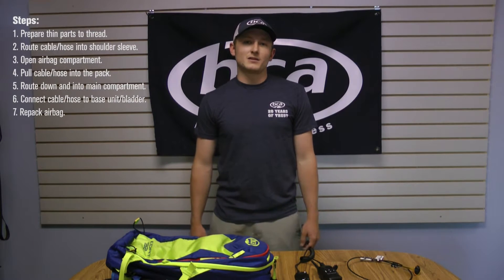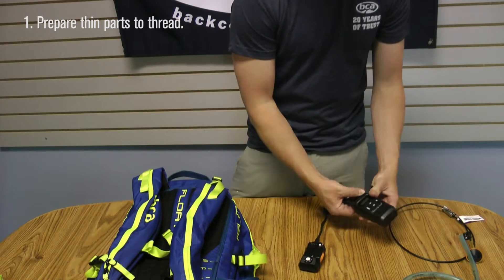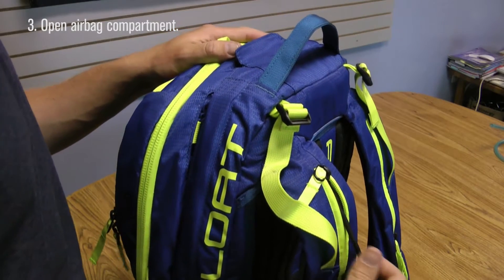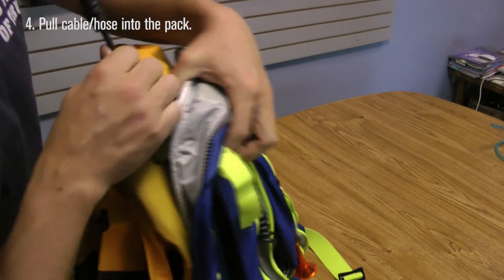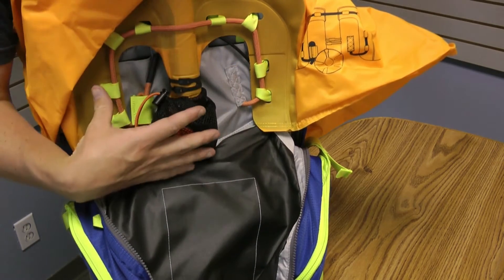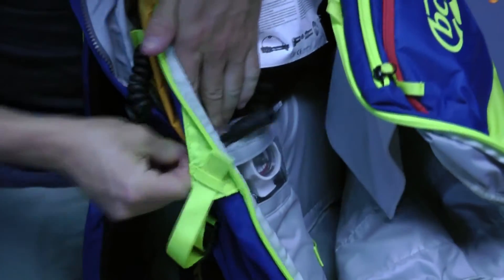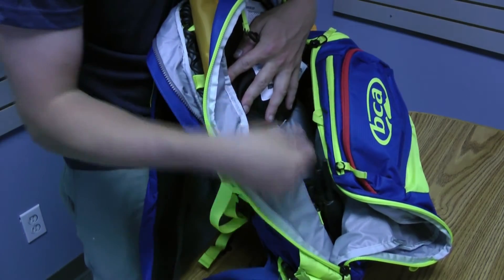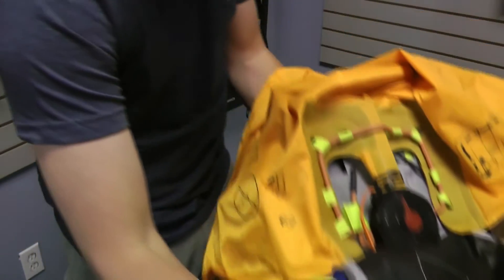BCA Float™ 1.0 Avalanche Airbag Accessory Installation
BCA technical services manager Dane Olson gives step-by-step instructions on how to install and thread BC Link two-way radios, airbag triggers, and hydration hoses into a BCA Float avalanche airbag pack and shoulder sleeve.  Proper avalanche airbag accessory installation will ensure that if you do deploy your airbag, nothing will be in the way, and you will not break or lose anything upon that airbag deployment. These steps show how to route Float accessories from the airbag pack should sleeve, to the airbag compartment and the main compartment of the pack.